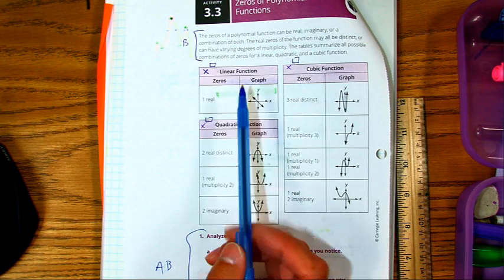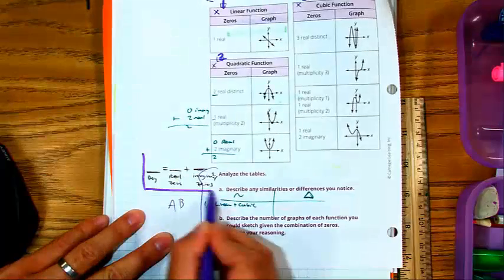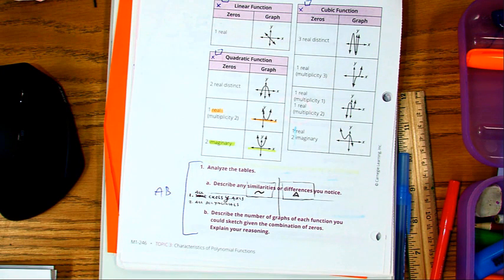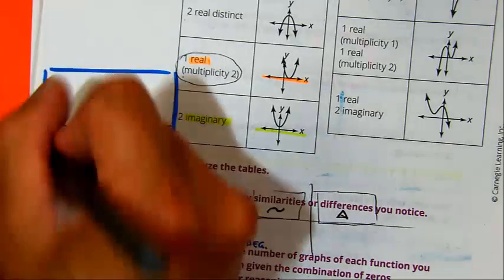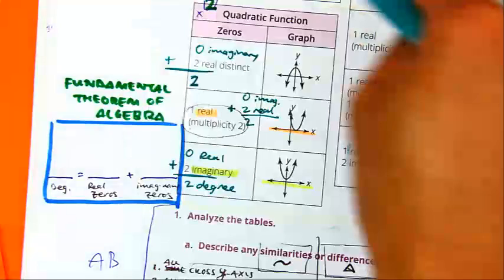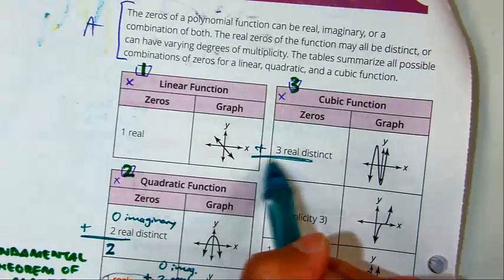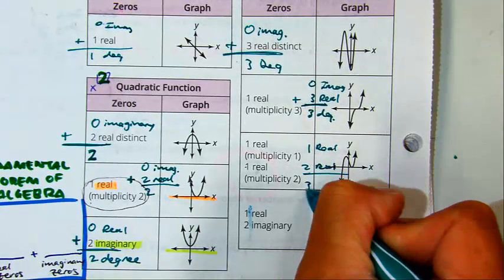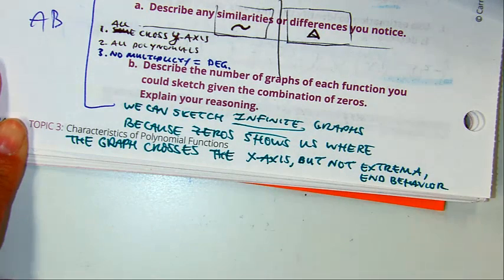SE 1.3.3 page M1 246 activity 3.3 question 1ab math 5 carnegie